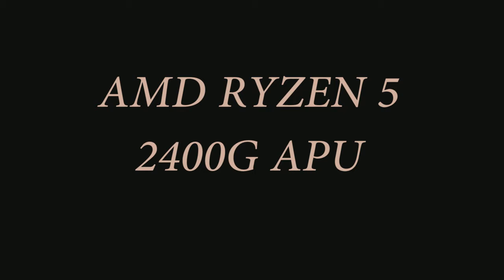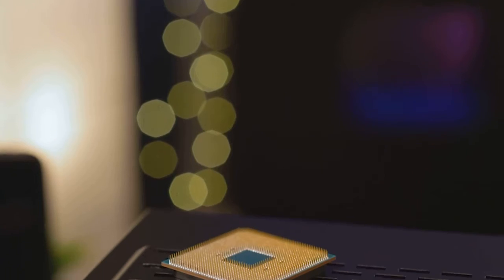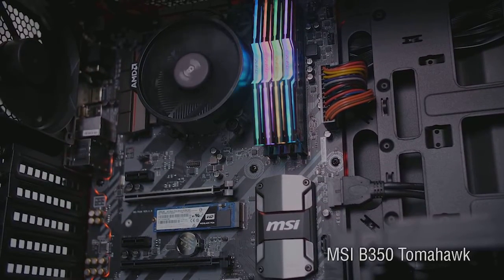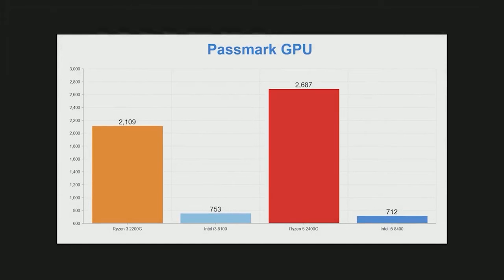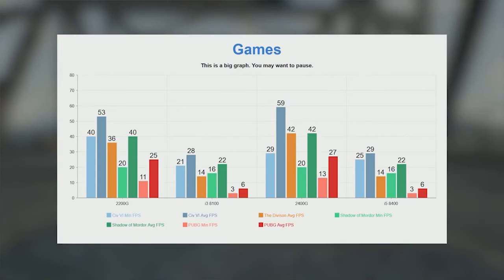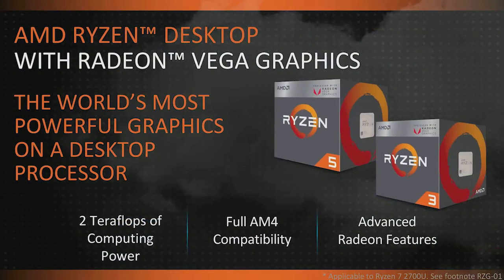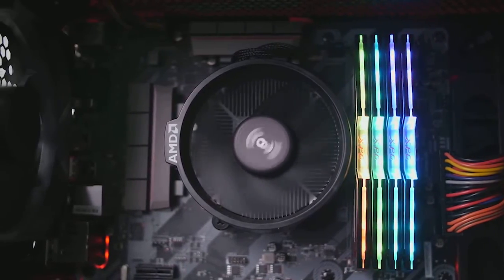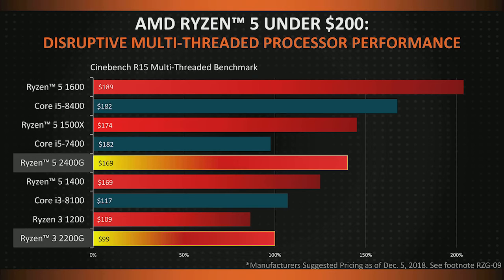AMD Ryzen 5 2400 APU Description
Amd Ryzen Zen 14nm Architecture.
Ryzen 5 2400g ($169 MSRP)
4C/8T CPU
3.6 GHZ Base clock frequency/3.9
Turbo boost frequency.
65W TDP
Vega 11 Graphics
704 streaming processors
(It is a powerful processor which contains integrated graphics which outperform intel i5 8400 graphics.)
Best middle range desktop cpu's in market 2018.